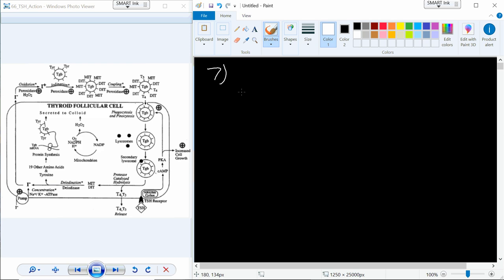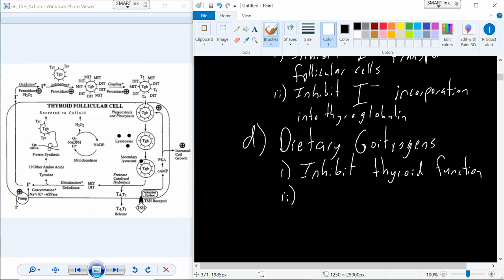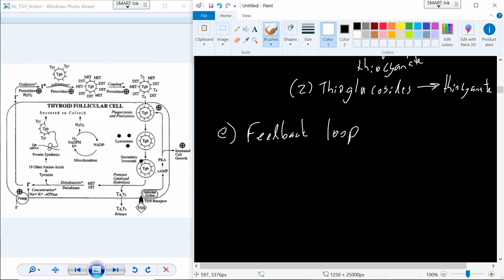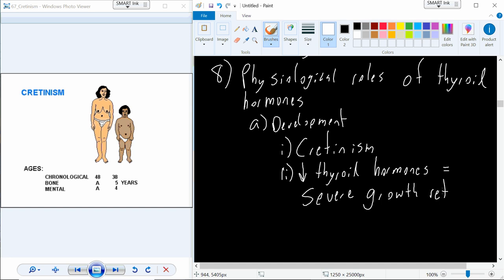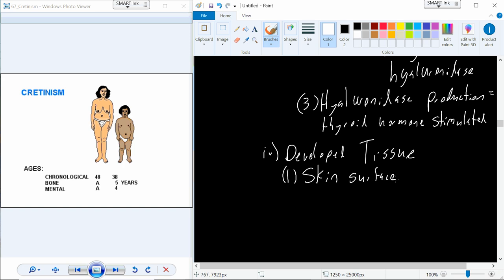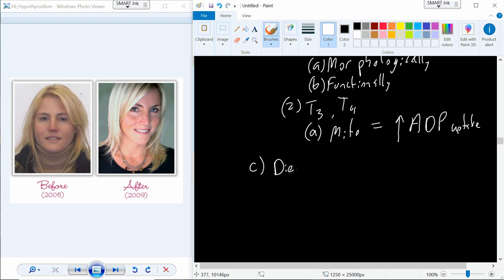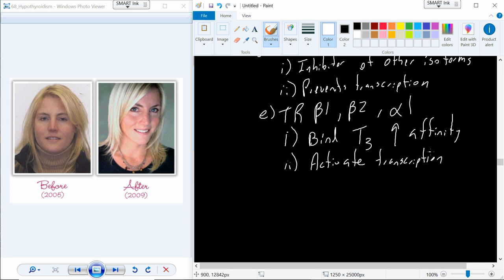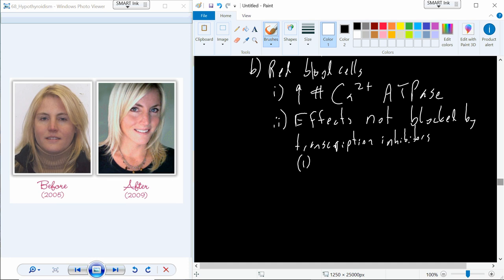Endocrinology Video 17